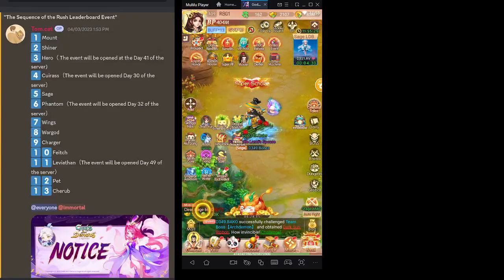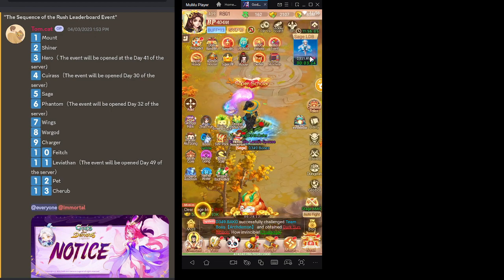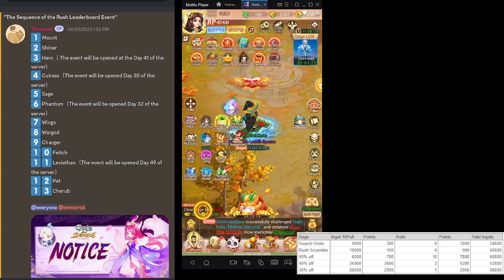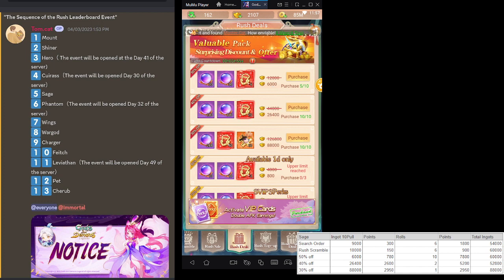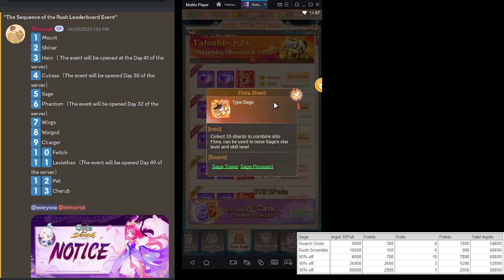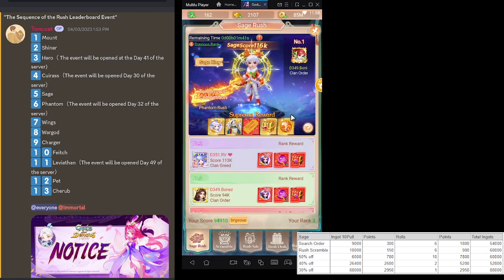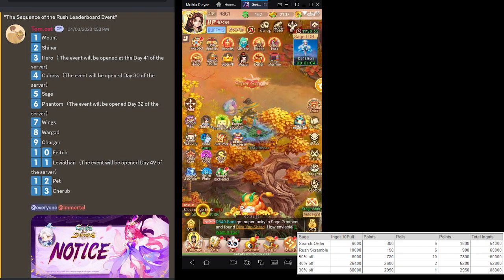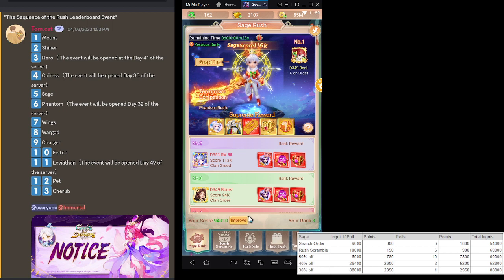Sage Leaderboard Spend Guide | Gods and Demons Legends D349 Day 43 062123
Included spend guide for Sage Leaderboard